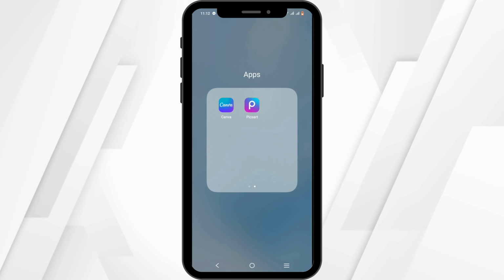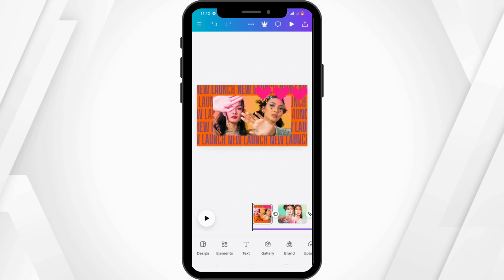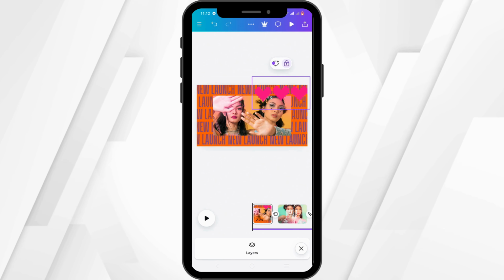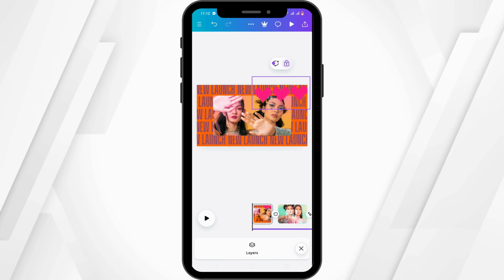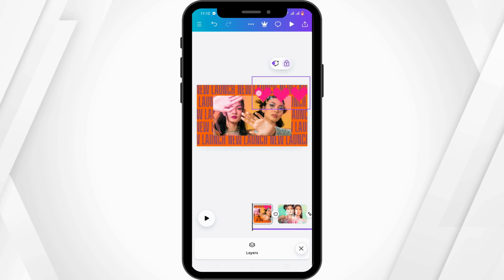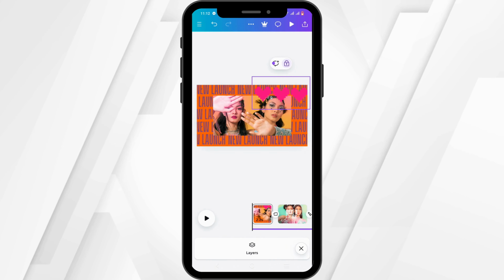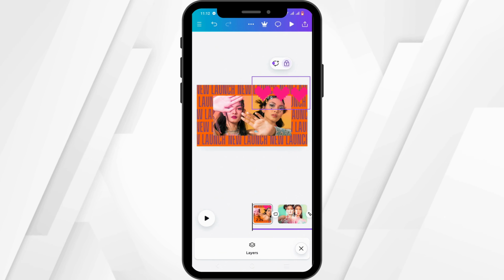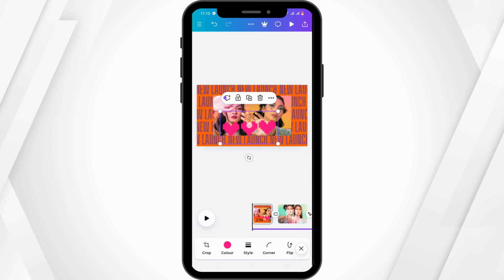Lock Cannot Be Edited (Can't Unlock Element!) Error in Canva Mobile — SOLVED 2024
How to Fix "The Lock Cannot Be Edited" on Canva

Encountering the "The Lock Cannot Be Edited" issue on Canva? This video will guide you through simple steps to resolve the problem and regain editing control over your designs.

Timestamps:
0:00 - Introduction
0:10 - How to Fix "The Lock Cannot Be Edited" on Canva